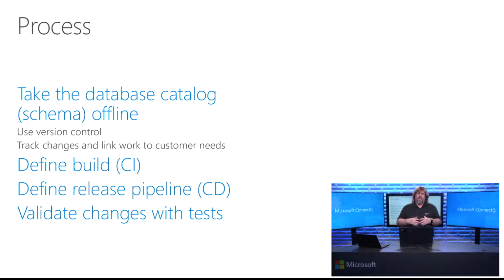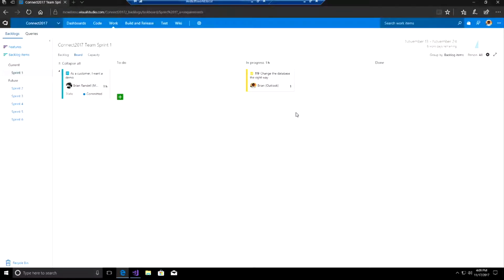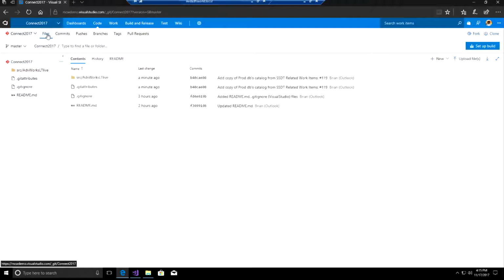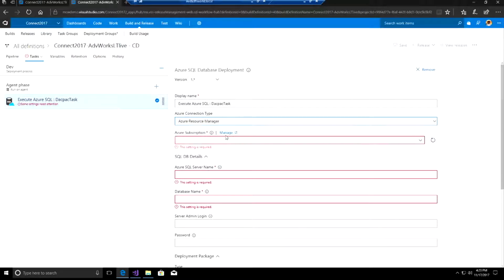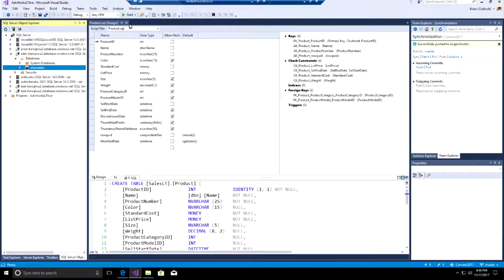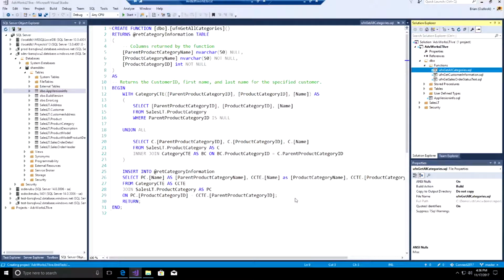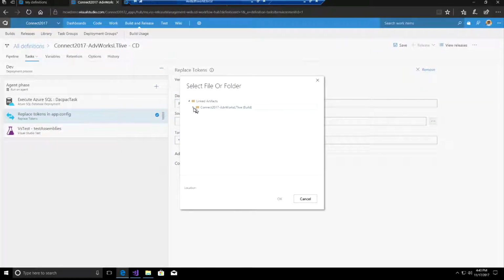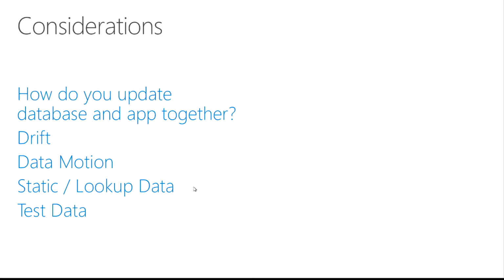Connect; 2017 Database DevOps for NET Developers with SSDT and SQL Server 2017